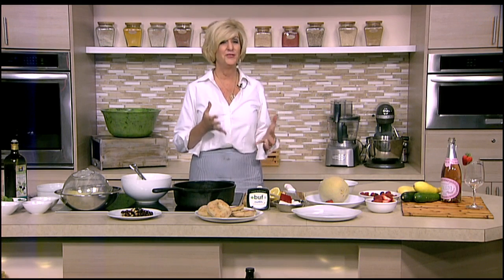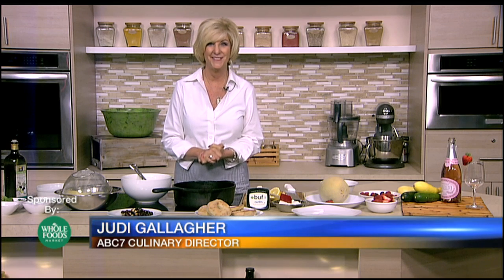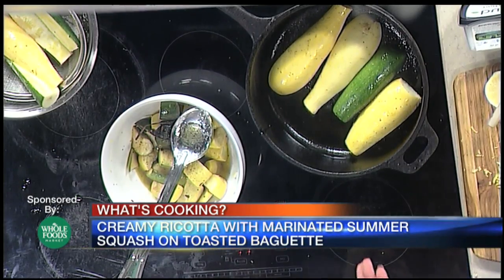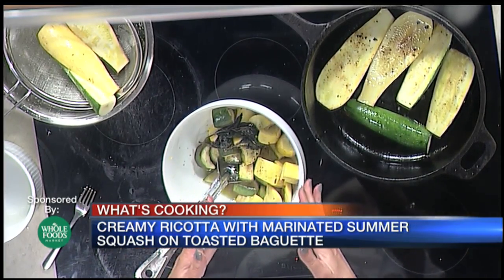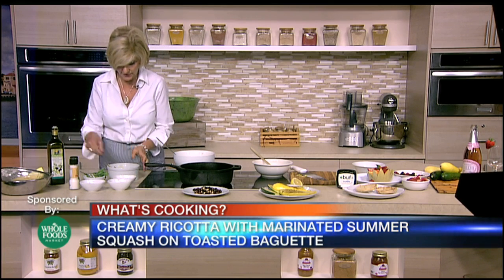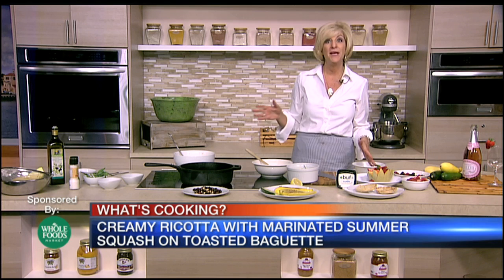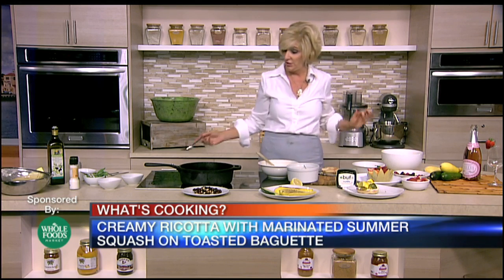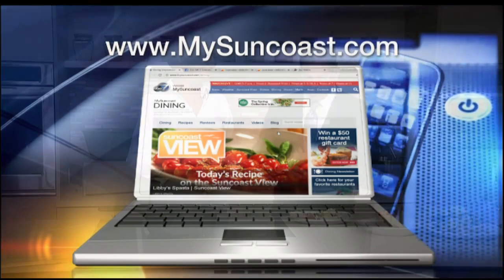Video: Creamy Ricotta with squash on Baguette bread June 4, 2018